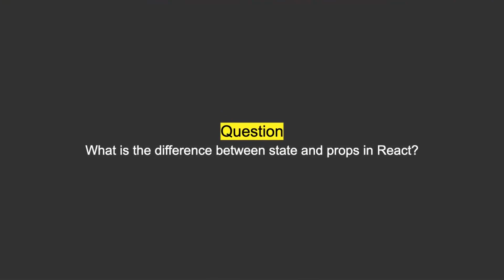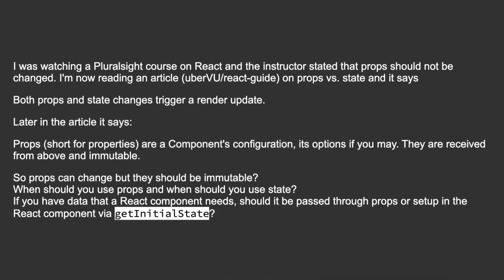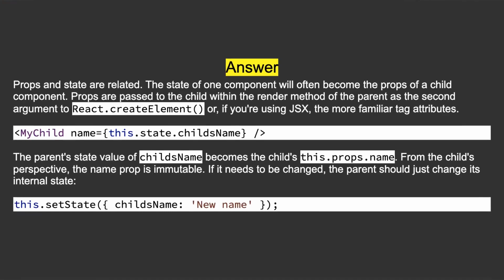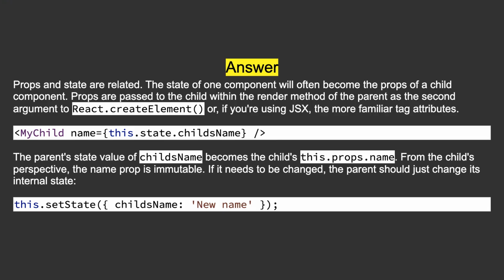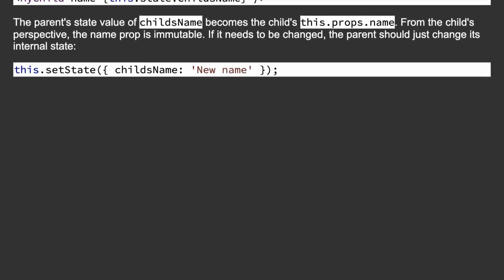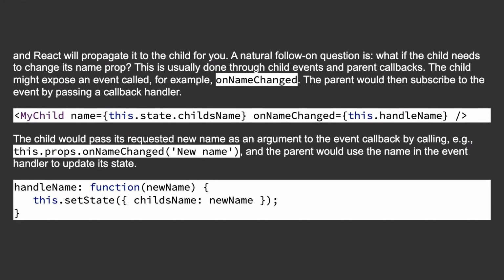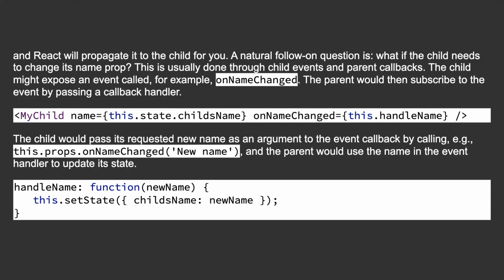What is the difference between state and props in React?